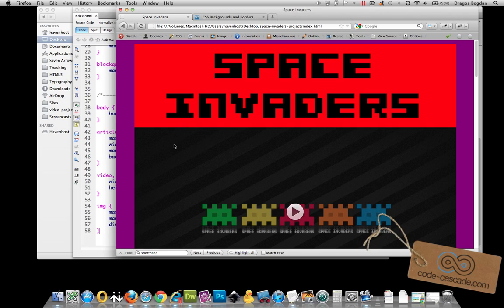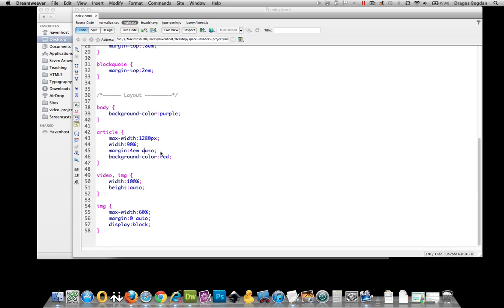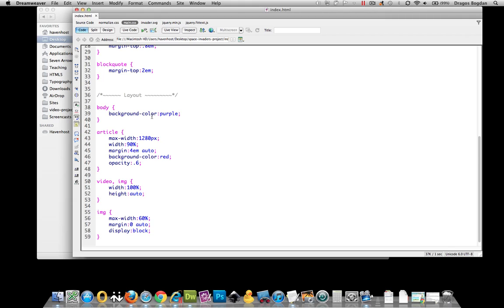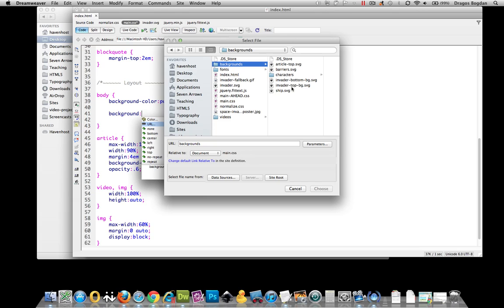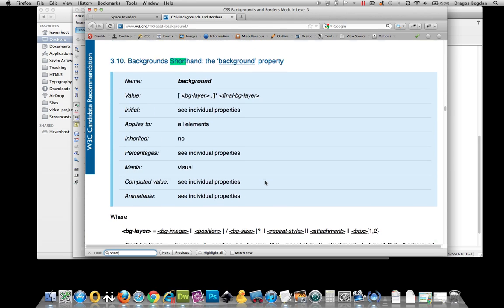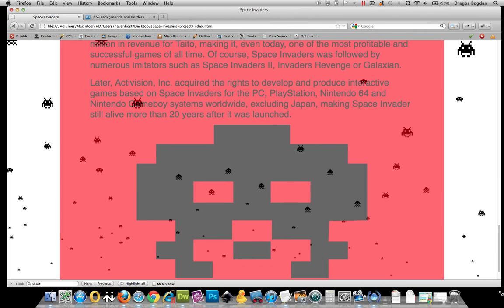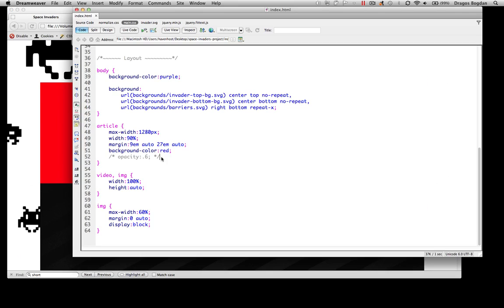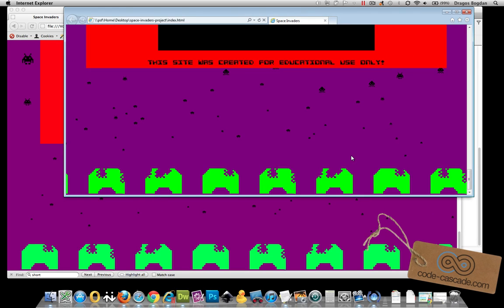(24/36) CSS3 Background Image and Positioning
This video will demonstrate how to set multiple background images for your body element, position them and set a repeat value all with the background shorthand attribute.

Additional Resources -